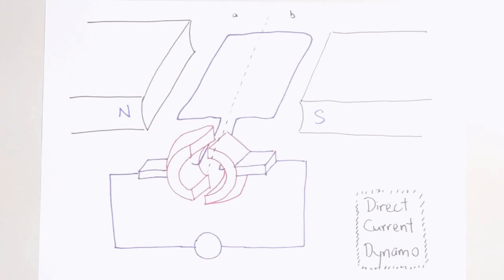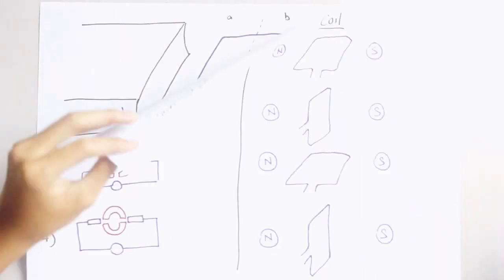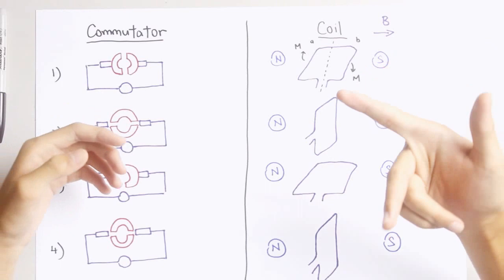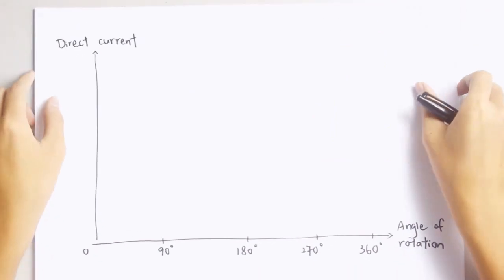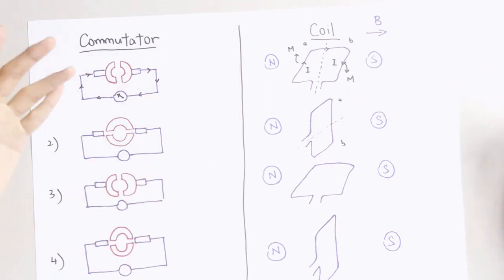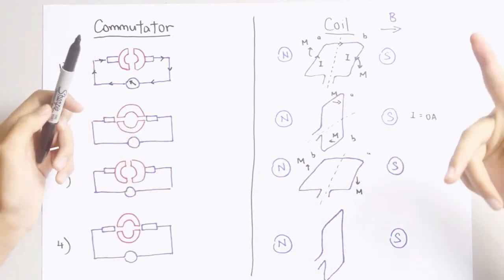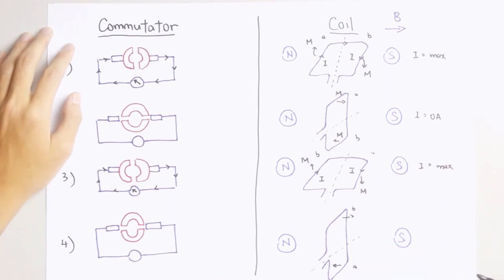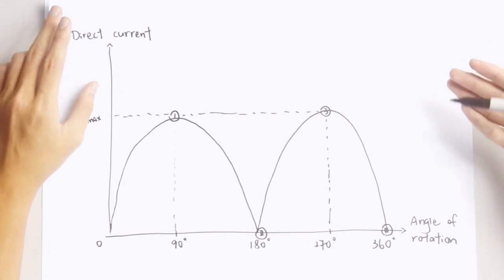Physics - Direct Current Dynamo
Pick up the knowledge of how a DIRECT CURRENT DYNAMO works by watching this video.